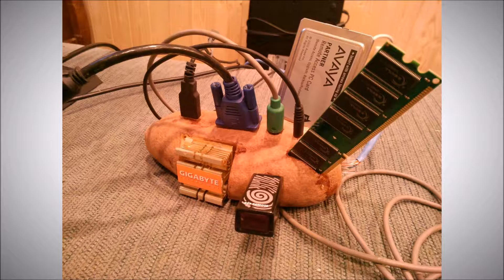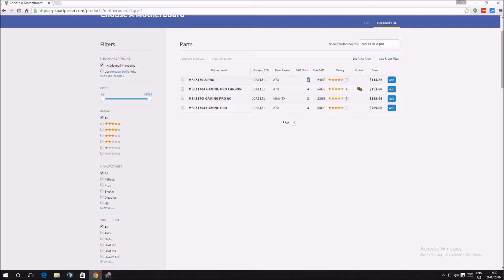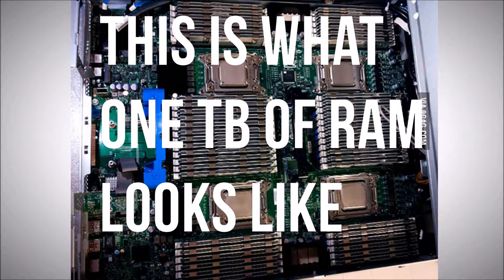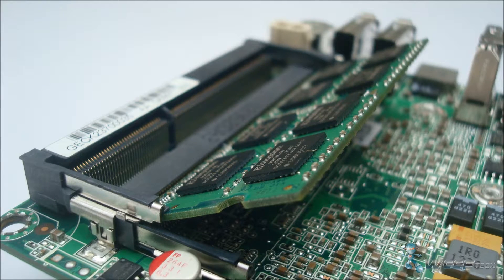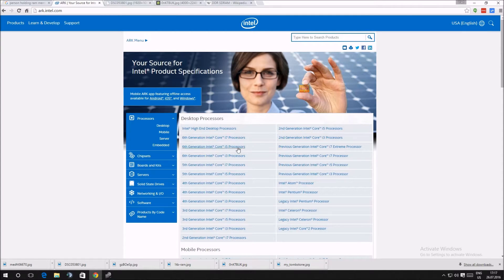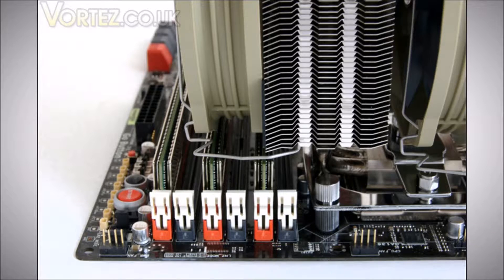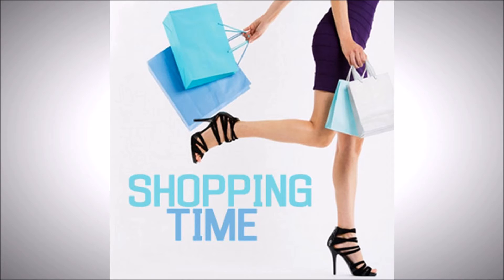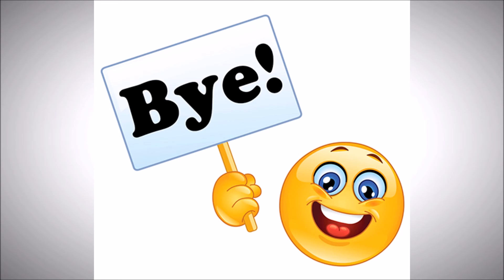Full RAM Buyer's guide for newcomers! - TechSauce #1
When researching RAM memory "Get how much you need" is the most annoying answer you could possibly get and i know that from my own experience. That is why i decided to make this video which is aimed at people who are building / tinkering with their first PC and have gotten to the point of desperation where they'll watch a random guy on youtube as he tells them about it. Here you'll find all you need to know about RAM as a consumer and also a few added extras.

System specs:
CPU: Intel Core i5 6600k @ 4.3 GHz (Overclocked)
GPU: MSi Geforce GTX 750 Ti OC Gaming TwinFrozr
RAM: 16GB Kingston Dual Channel 2133 GHz
Motherboard: MSi Z170-a PRO

Recording Software: Shadowplay
Editing Software: VSDC Movie Editor

And a horrible, horrible internet connection :P